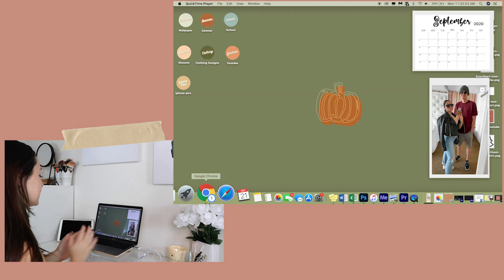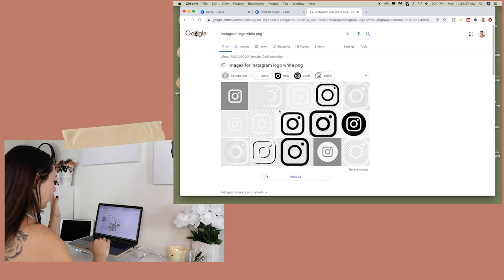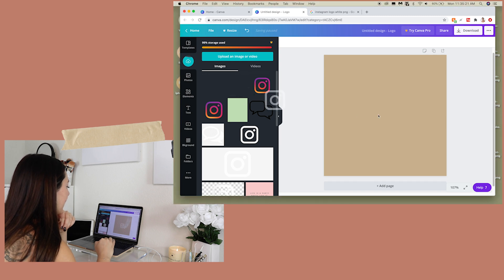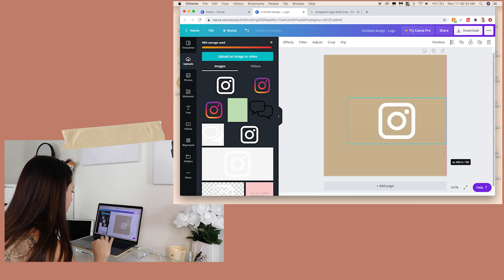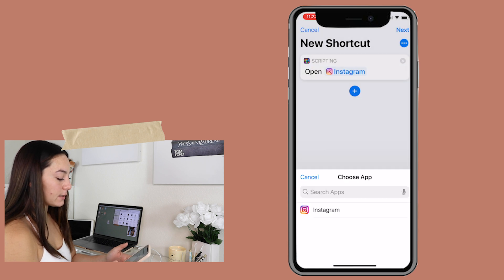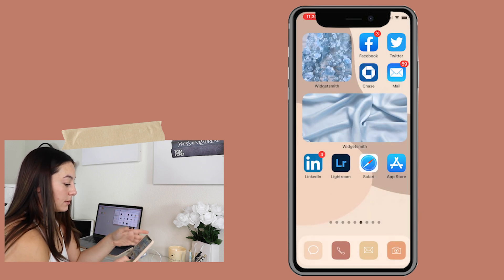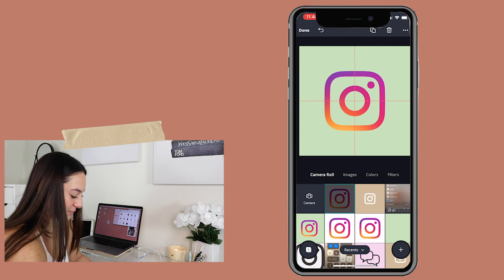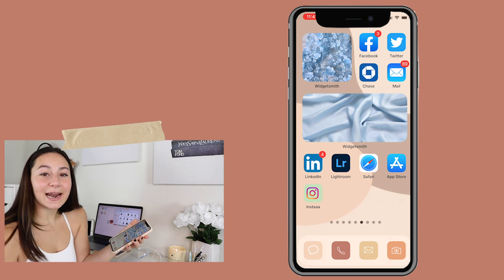*IOS 14* HOW TO CREATE YOUR OWN LOGOS FOR APP ICONS | Iphone IOS 14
Hello loves!
THANK YOU SO MUCH FOR THE LOVE!! Today I am showing you how to create your own logos for your apps for shortcuts with the new IOS update!

I will see you in my next video. XOXO